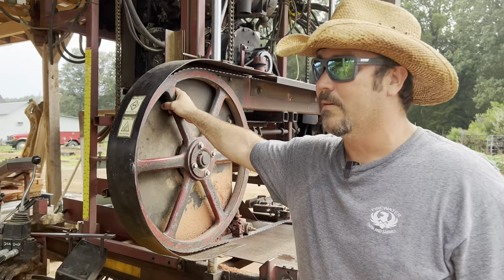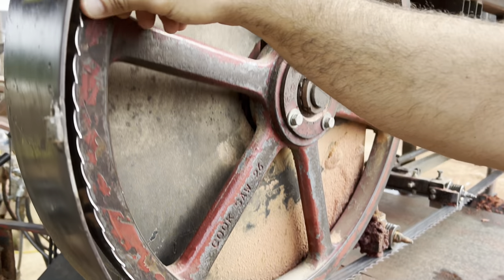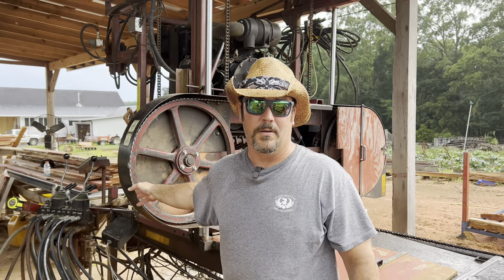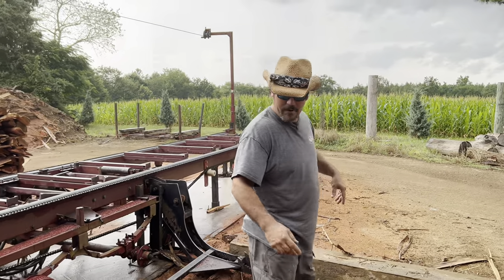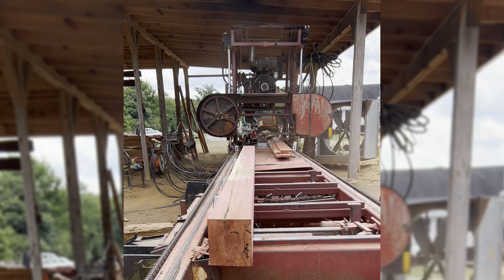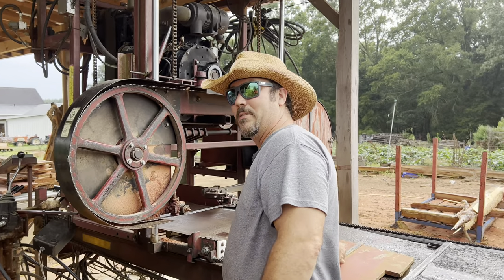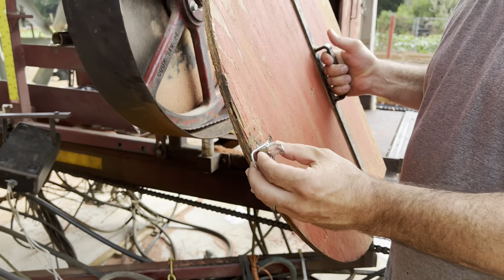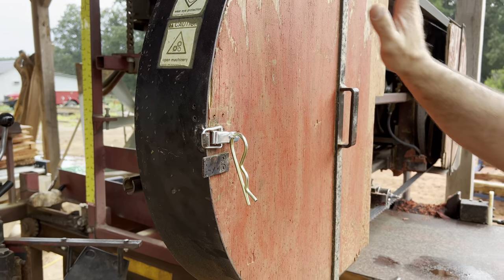Sawmill Safety!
Today we'll be talking about the safety's of owing a sawmill. but manly in particular, The doors on your mill.
- We Cut, We Sell, We Prosper
Welcome to the official Firewater Farm Sawmill YouTube channel. Were just a small business thriving to be the best. Firewater Farm Sawmill is located in small area of PeachLand, North Carolina.